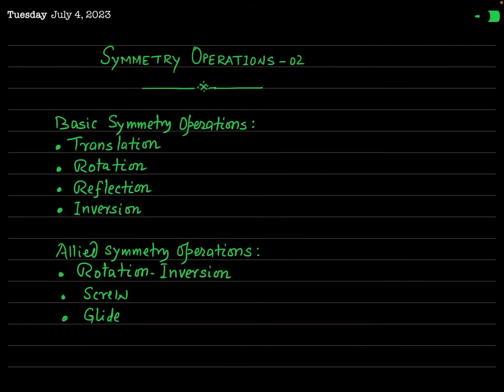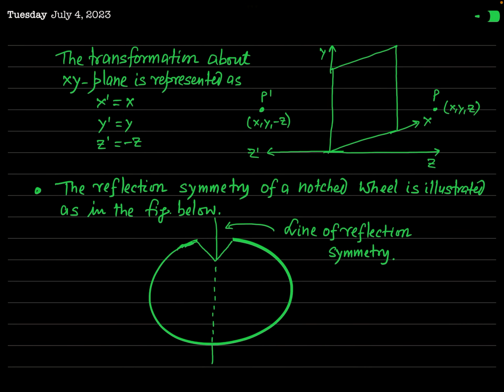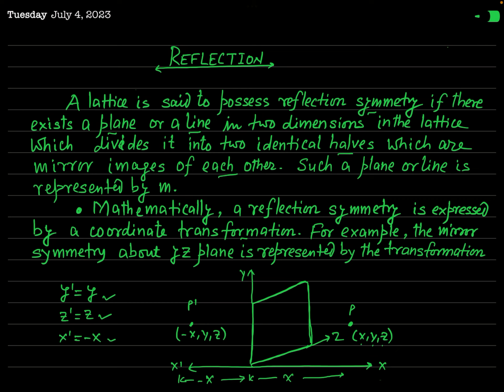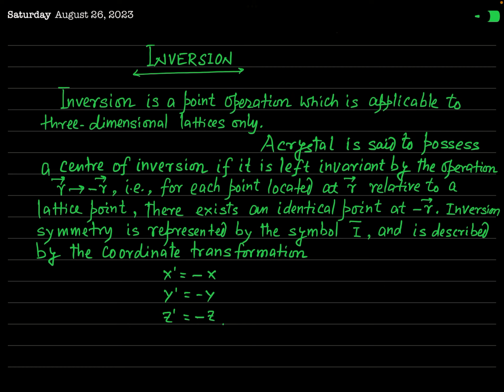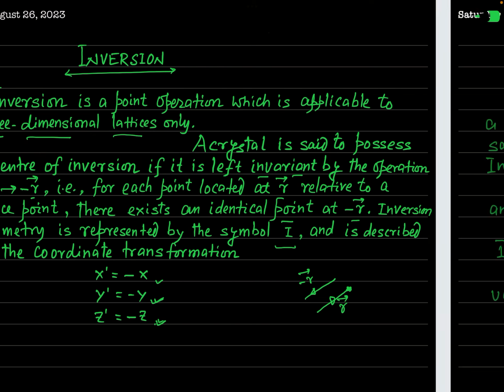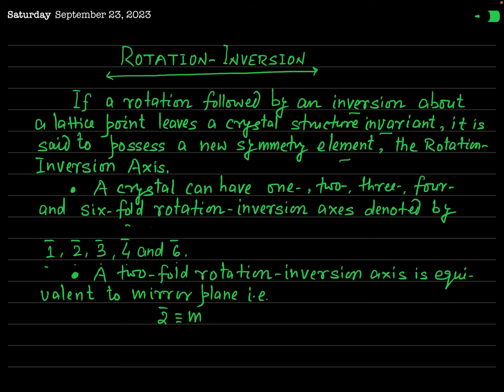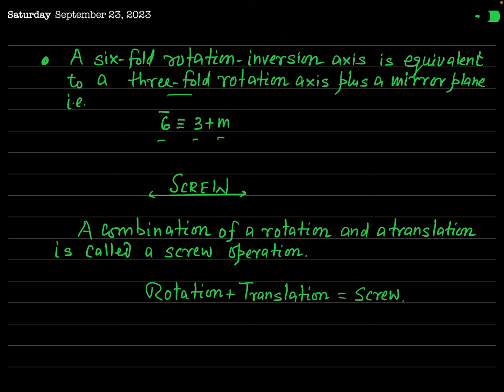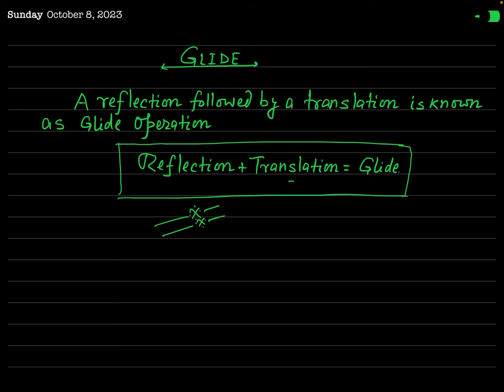Condensed Matter Physics - Crystallography : Symmetry Operations - 02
This is the second part of the lecture on symmetry operations. You will find here the discussion on the symmetry operations like reflection,inversion ,rotation-inversion,screw and glide. A lattice is said to possess reflection symmetry if there exists a plane in the lattice which divides it into two identical halves which are mirror images of each other. Inversion is a point operation which is applicable to three dimensional lattices only. Screw is the combination of rotation and translation while glide is the combination of reflection and translation.